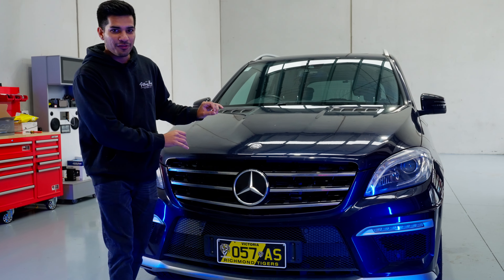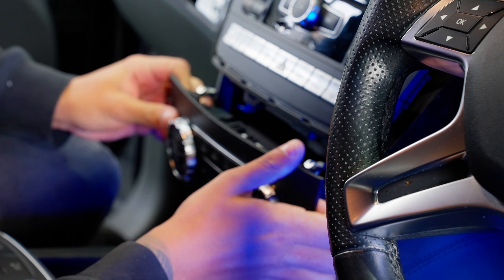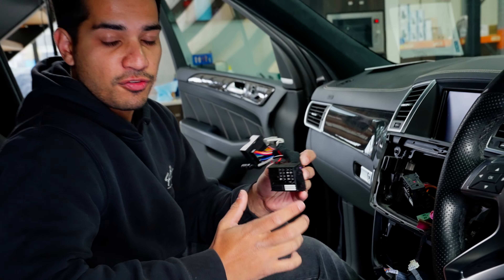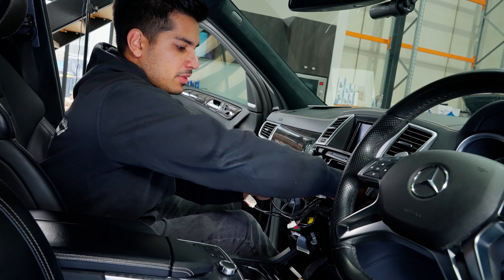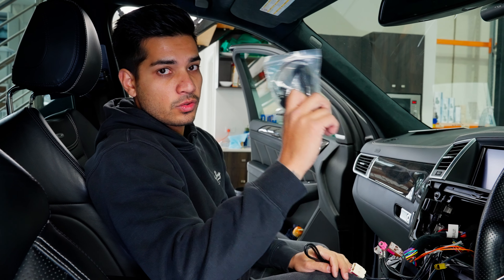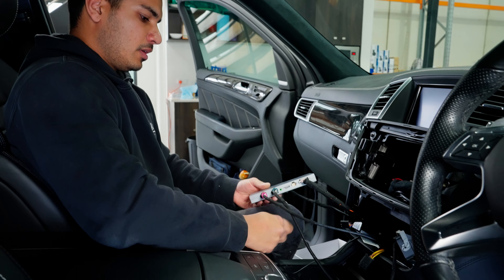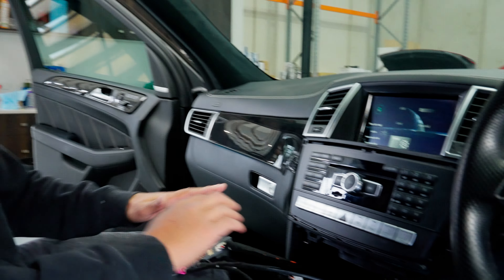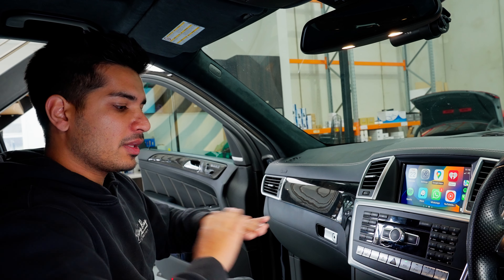WE JUST ADDED APPLE CARPLAY TO A MERCEDES' ML (Wireless CarPlay/Android Auto/USB)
Welcome back to the first video of 2023! We hope you all had an awesome break and are ready for a great year ahead.

We installed our custom interface to this ML63 Benz and as always the installation came up immaculate, giving this machine Apple CarPlay and Android Auto.